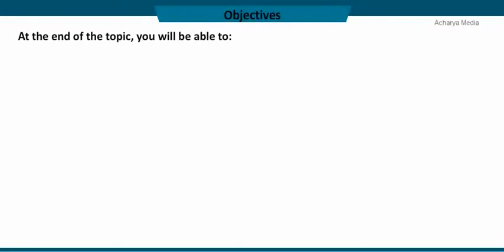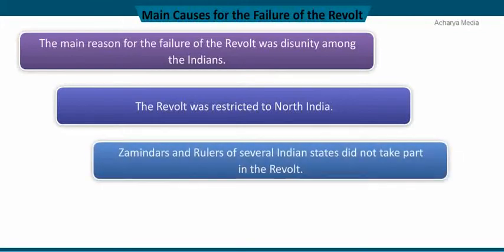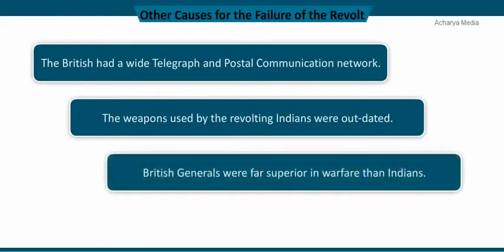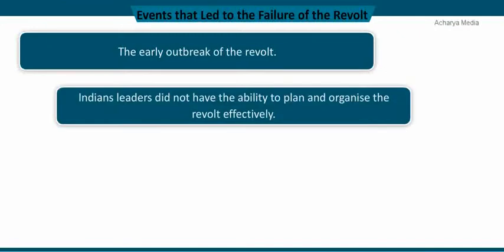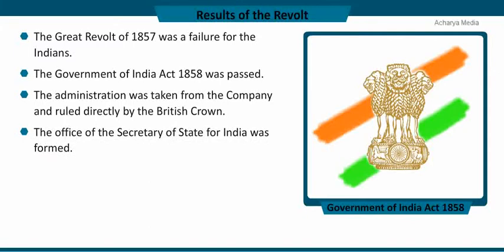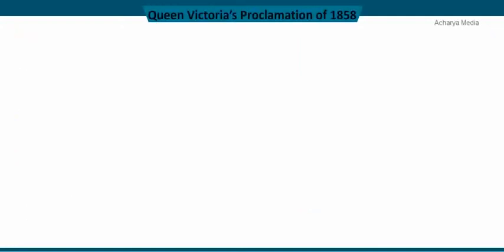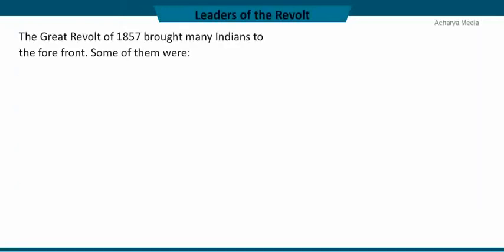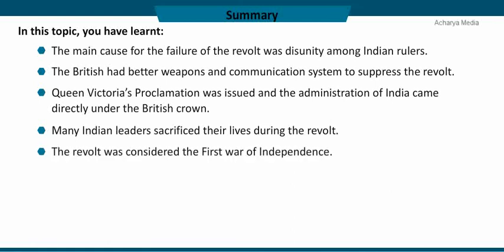10th History Ch-9 Lesson 3 Failure of the 1857 Great Revolt (Samacheer Kalvi)